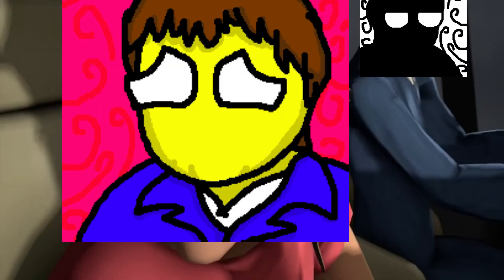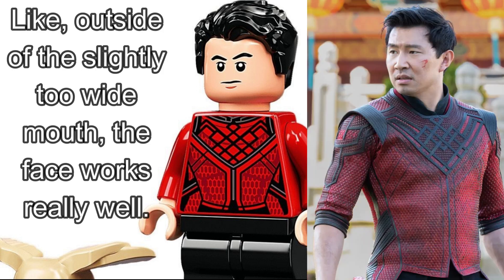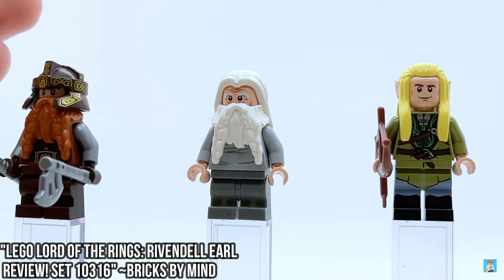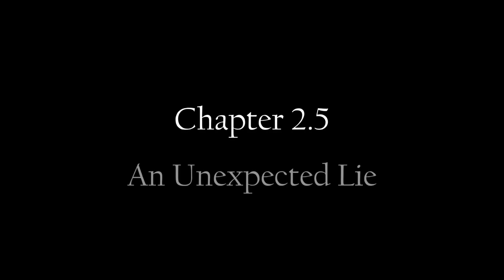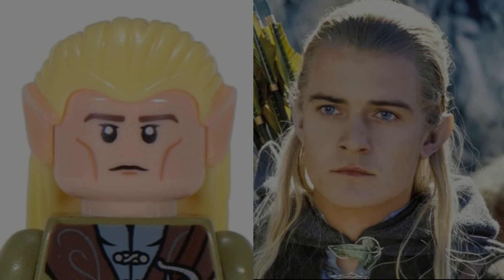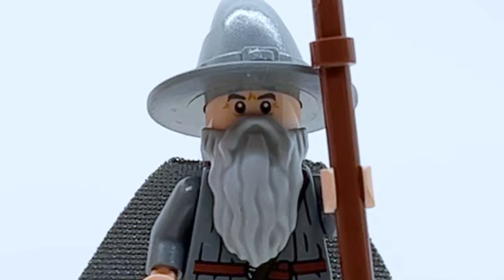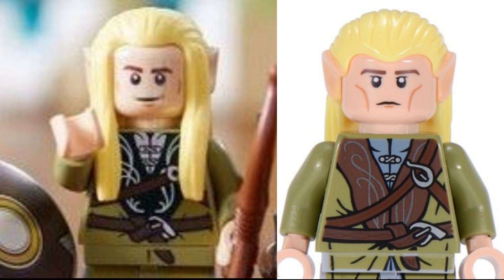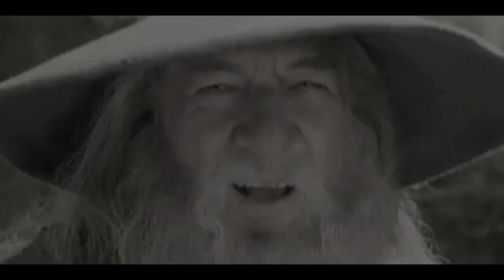The ACTUAL worst Rivendell figure! (Lego Lord of the Rings)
The world is changed. I feel it in the printing. I feel it in the plastic. I smell it in the bullsh*t. Much that once was is lost, for none who remember it are the same, if ever were.

0:00 Intro
2:05 The Fellowship of Sololas
3:48 The 3 Face Prints
4:40 An Unexpected Tangent
5:27 The Desolation of Gandalf
7:26 The Return of the Point
8:47 Outro